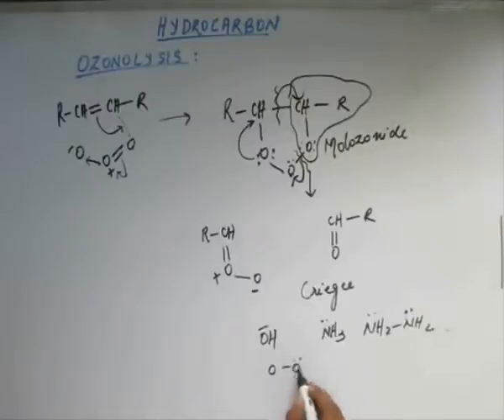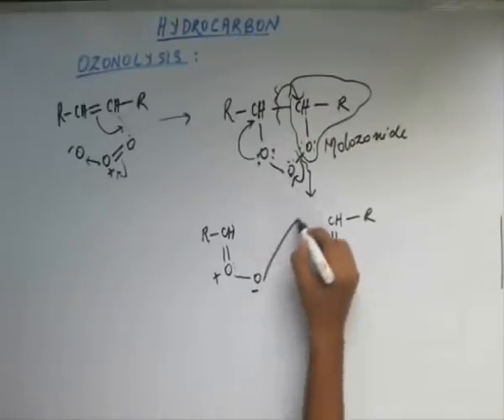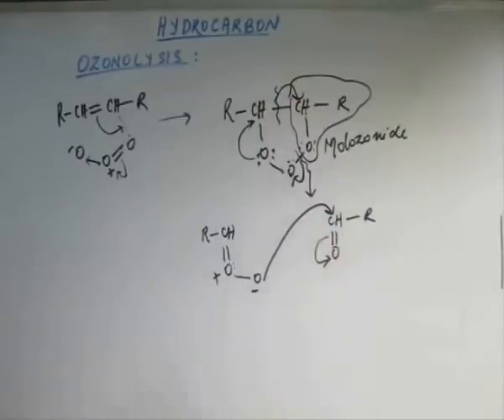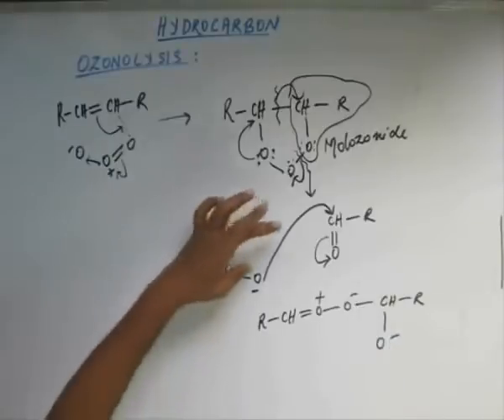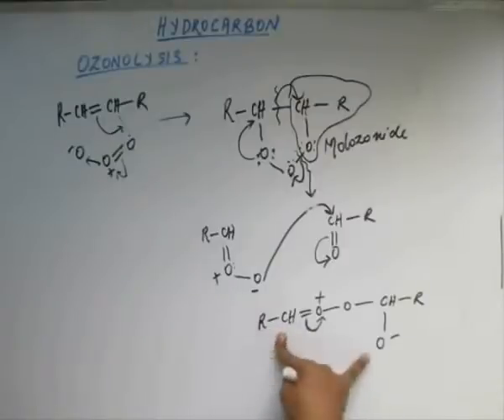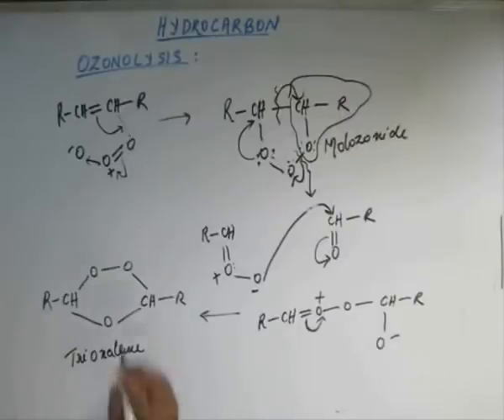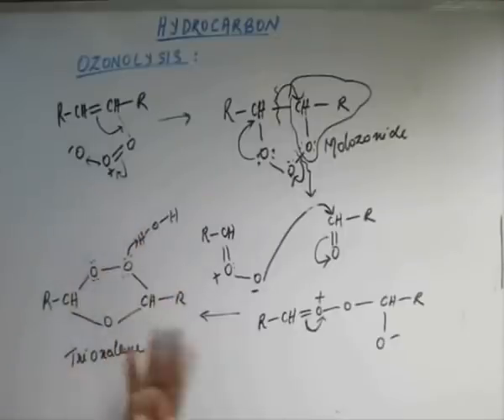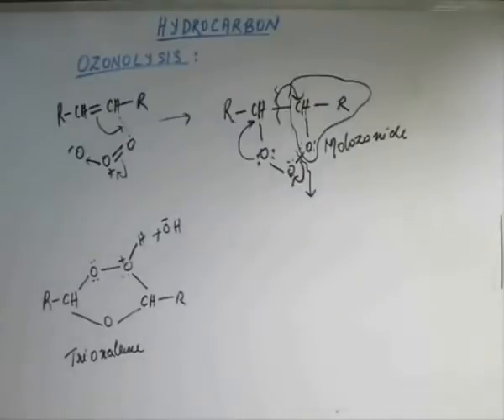Hydrocarbon, Lecture 64, Organic Chemistry IIT JEE (Reaction of Alkene, Ozonolysis mechanism )